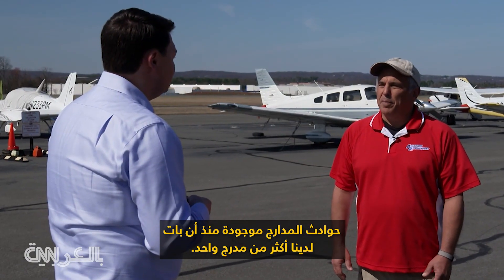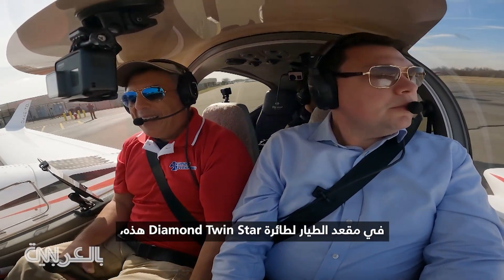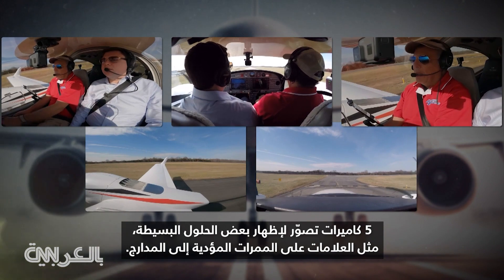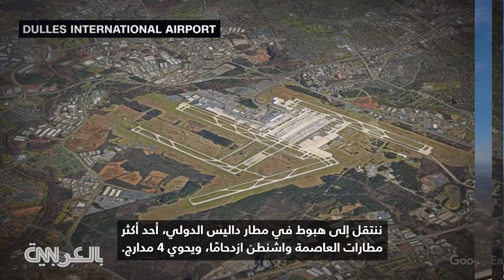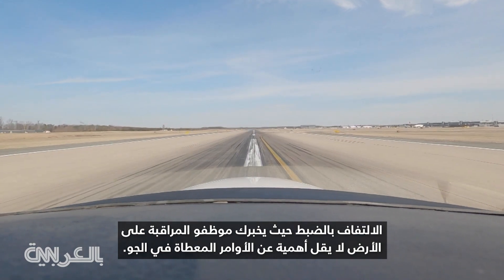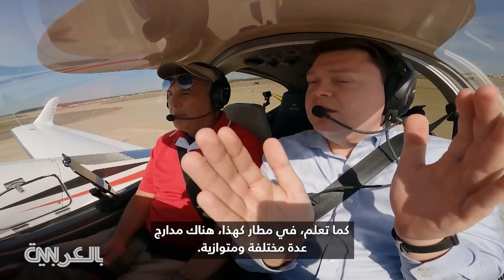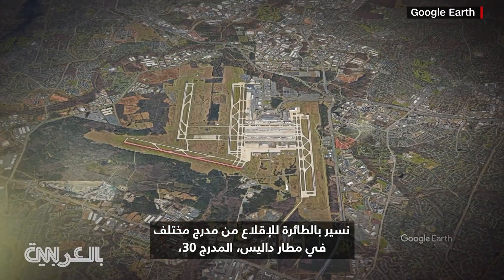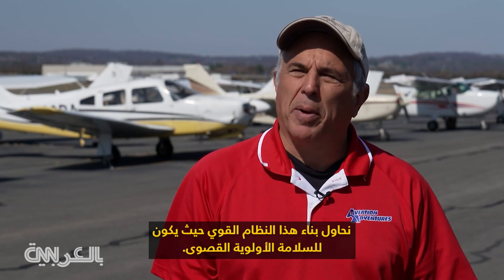من منظور طيّار.. شاهد كيفية تجنّب حوادث اصطدام الطائرات على المدرج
في أي يوم عادي بأمريكا، تشغّل شركات الطيران 45 ألف رحلة تجارية.. تقلع، وتهبط، وتتحرك على المدرج في بعض أكثر المطارات ازدحامًا بالعالم.. خطأ واحد يمكن أن يوقف كل شيء.
مراسل CNN بيت مونتين، وهو طيّار مرخّص أيضًا، اتجه إلى مدرج الطائرات ثم حلّق جوًا لتوضيح ما يجري من وجهة نظر الطيّار، أثناء الإقلاع والهبوط في مطار مزدحم، وذلك بعد وقوع حوادث اصطدام وشيكة عدّة بين طائرات، في الآونة الأخيرة، في أنحاء الولايات المتحدة الأمريكية.